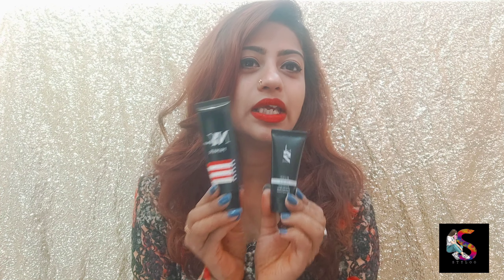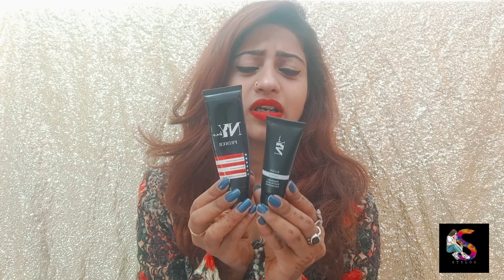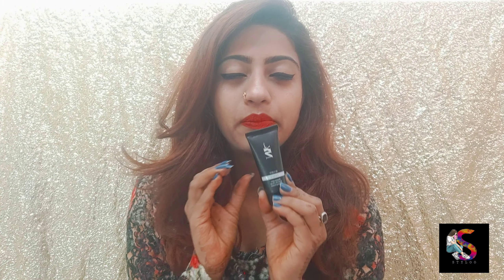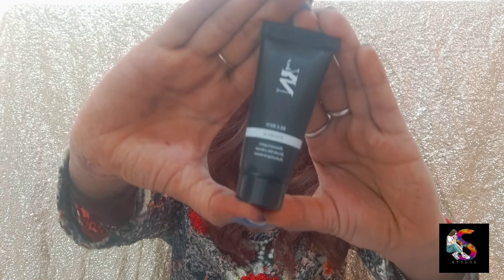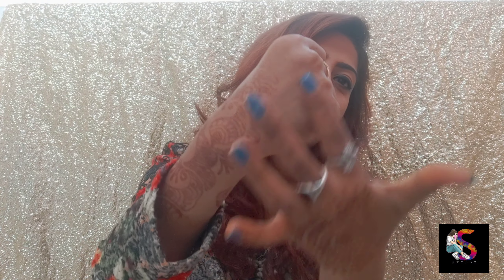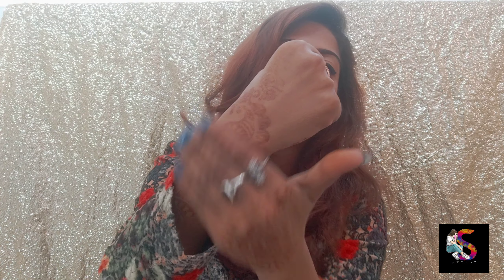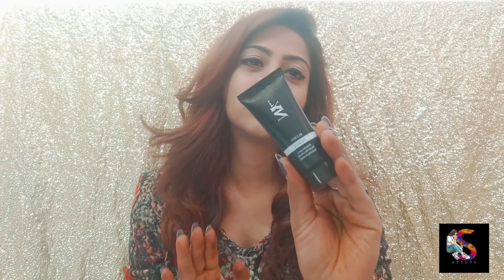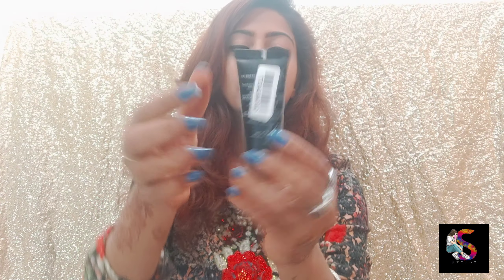NY bae primer 💕 Review and Demo ||styloo saloni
Hello everyone 😊
This video is about NY bae new Lauching primer with its full review and demo.

product link 👇👇👇
NY Bae Blurin' Primer (15 g)